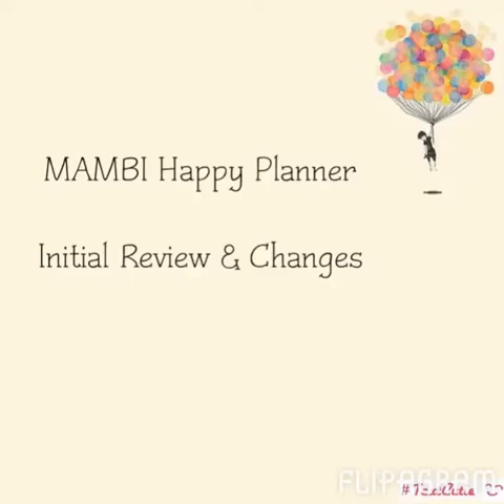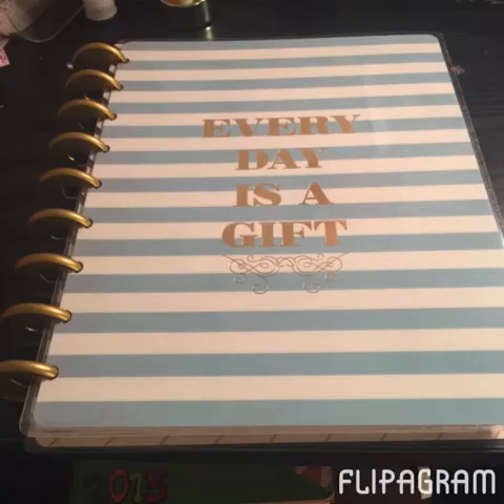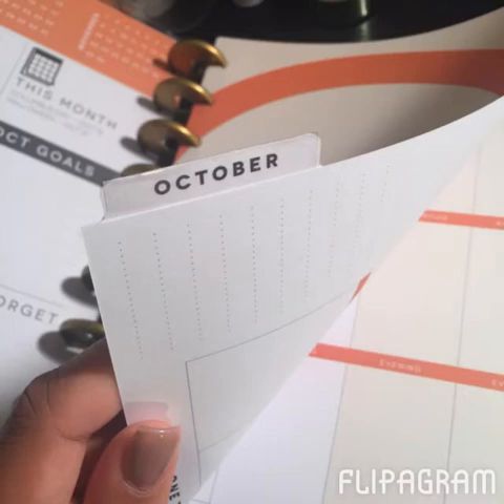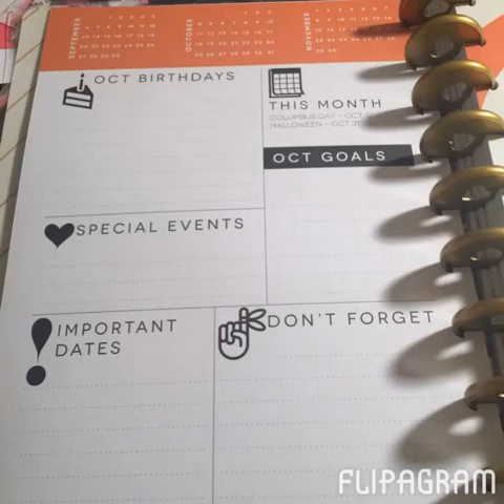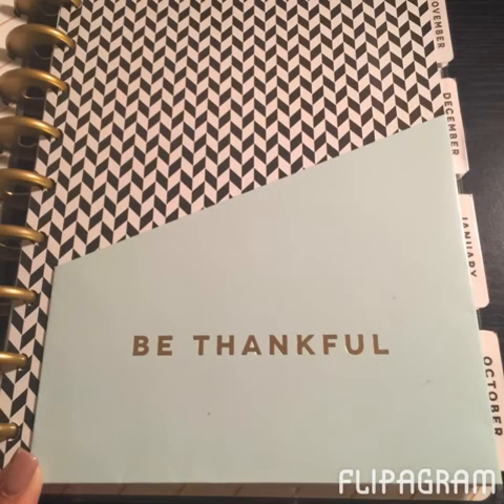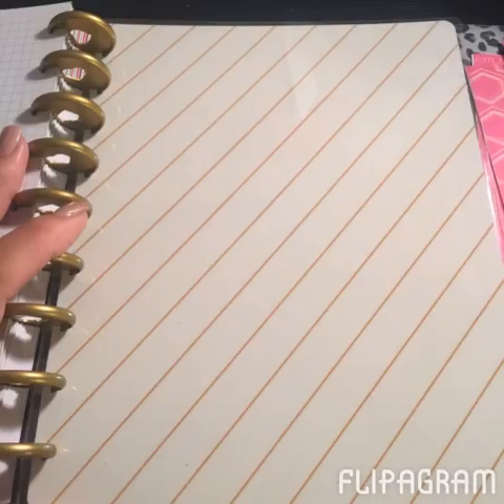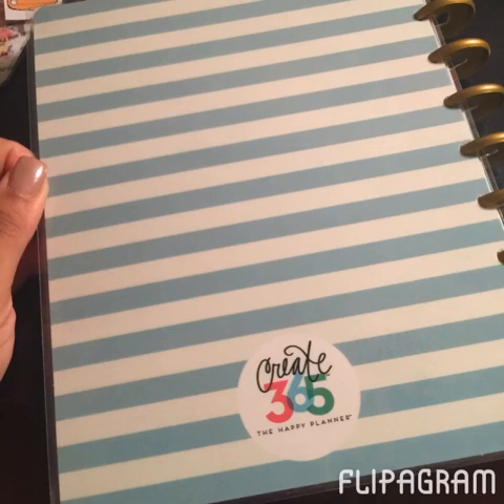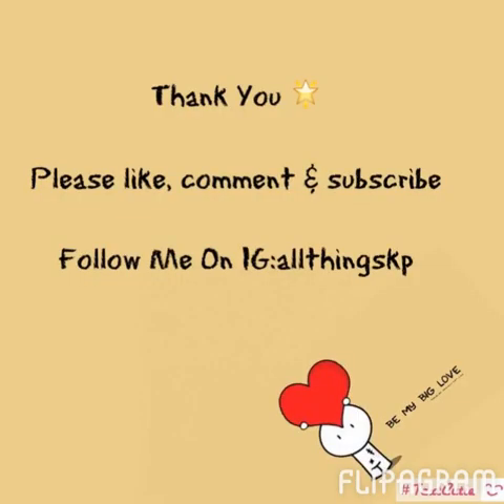MAMBI Happy Planner Initial Review & Setup 🌟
Just a quick look at my new MAMBI Planner 💖. love & blessings KP